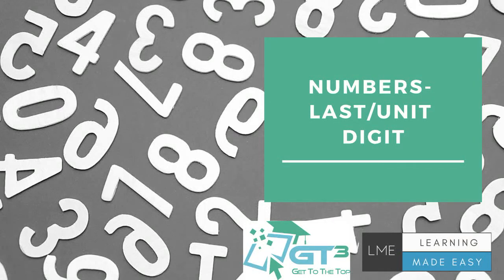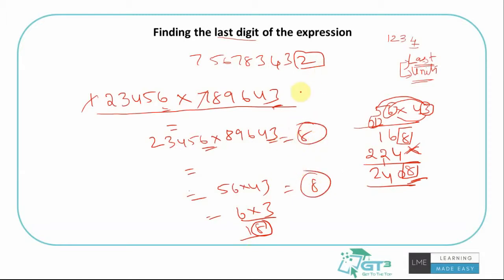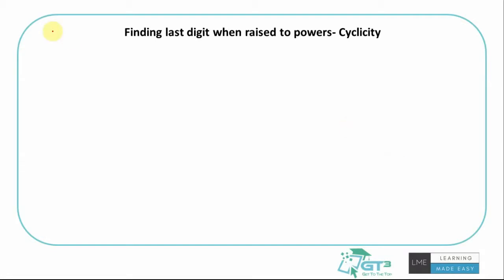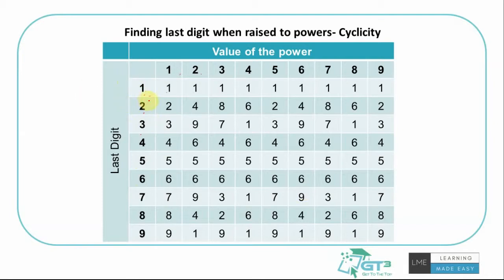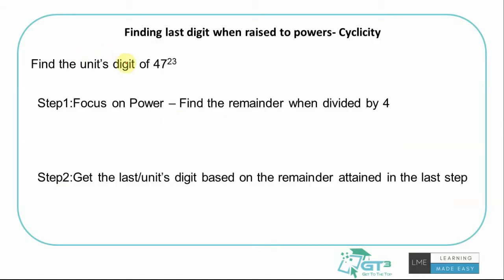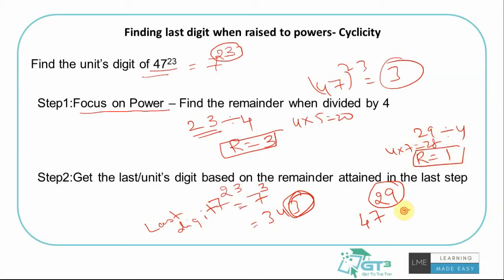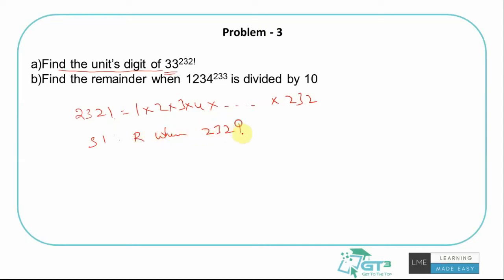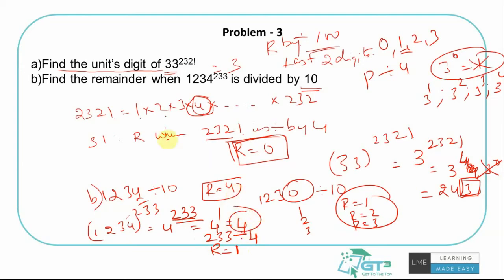Number Systems - Last digit and Cyclicity (Part 6) - Quantitative Aptitude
This video is sixth part of Number Systems Video series prepared by LME - Learning Made Easy team for GTCUBE - Get To the Top platform. LME team consists of alums of IIMs, BITS Pilani, IITs etc. and they provide online courses to help the students with their preparation.

Number Systems in an important topic for various competitive exams - CAT, XAT, CSAT, SBI PO, IBPS PO, SBI Clerk, IBPS Clerk, GRE, GMAT, Placement Preparation, SSC - CGL etc. This video series covers all the basic concepts required to tackle these questions.